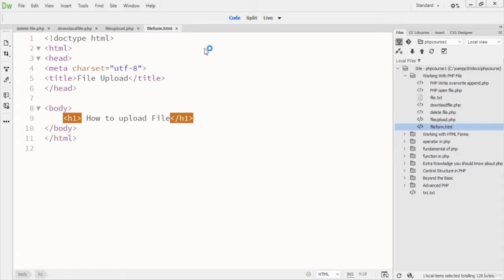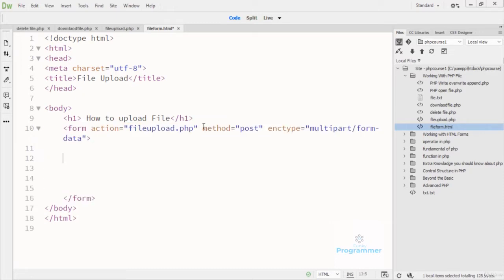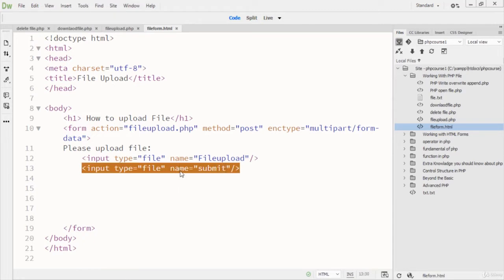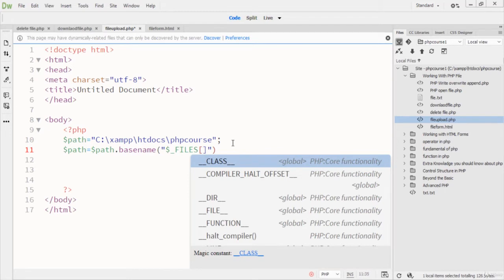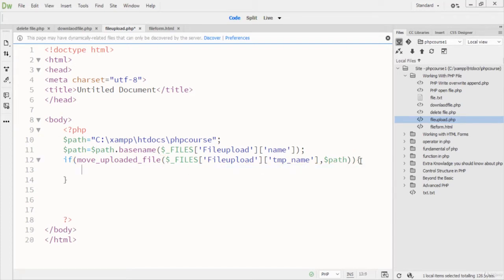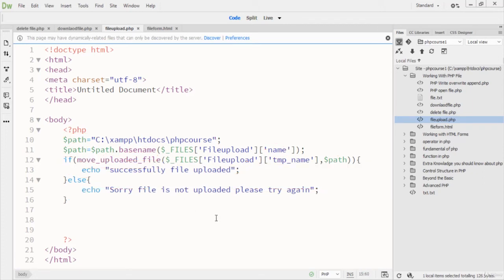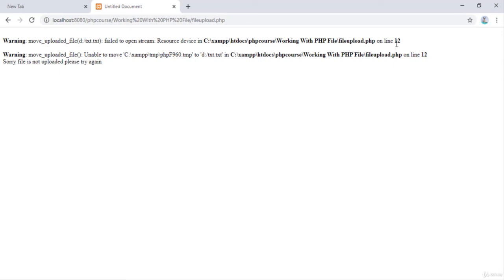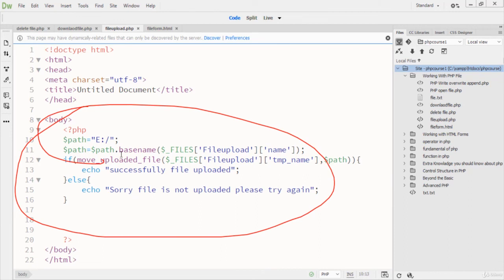8. PHP Download File | Learn Complete Web Development Course Using PHP/MySQL